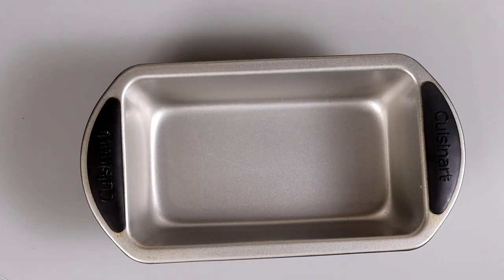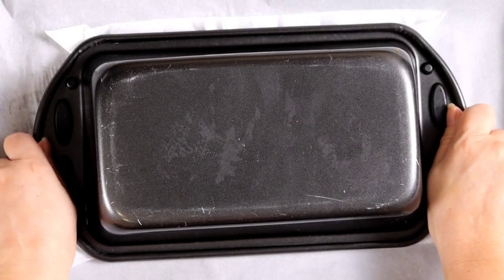Meatloaf Recipe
Meatloaf Recipe buenprovechoyhastalaproxima meatloaf Kindly visit our Etsy Store by Clicking on this
to purchase our gourmet products and seasonings made to order using carefully selected ingredients from our garden in addition to organic products to create small blends of our All-Natural products and spices additive and preservative-free.

Mailing Address:
Evita Cooking At The Rhythm of My Heart

Evita Cooking-Cocinando is a participant in the Amazon.com.ca, Inc. Associates Program, an affiliate advertising program designed to provide a means for sites to earn advertising fees by advertising and linking to Amazon.com.  This publication may contain affiliate links as an Amazon Associate and earn a small percentage in sales that qualify.

All embeds must link to Evita Cooking At the Rhythm of My Heart's channel. No editorial excerpts without permission. Written, developed, and tested by Eva Suarez for Evita At The Rhythm of My Heart, LLC

Evita Cooking-Cocinando is a participant in the Amazon Services LLC Associates Program, an affiliate advertising program designed to provide a means for sites to earn advertising fees by advertising and linking to Amazon.com.
RECIPE:
Meat:
1 1/2 lb sirloin 90/10
1 1/2 lb chuck 80/20
1/2 yellow onion
1/2 red onion
1 med. carrot
1/4 red bell pepper
Condiments:
2 cups seasoned croutons
1/2 tsp. ground black pepper
2 tsp. ground chili (Aleppo pepper)
3/4 tsp. dried oregano
1tsp. toasted and ground coriander seeds
2 tsp. total seasoning
2 tsp. adobo w/o pepper
Glaze:
1/2 cup ketchup
1/4 tsp. granulated onion
1/4 tsp. ground chili (Aleppo pepper)
2 tsp. Worcestershire's Sauce
2 Tbs. honey
1/4 tsp. hot sauce, optional and to taste